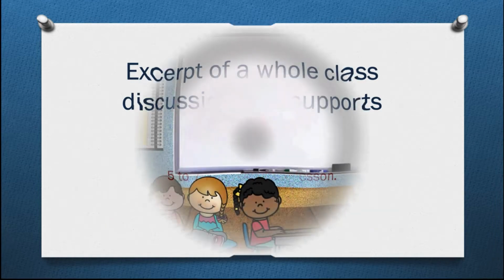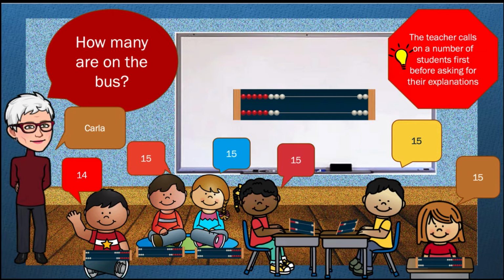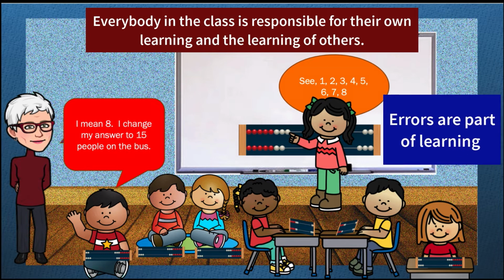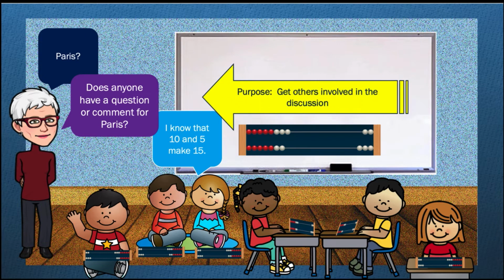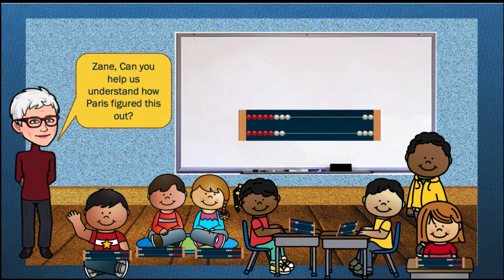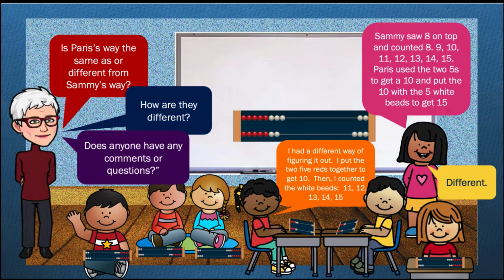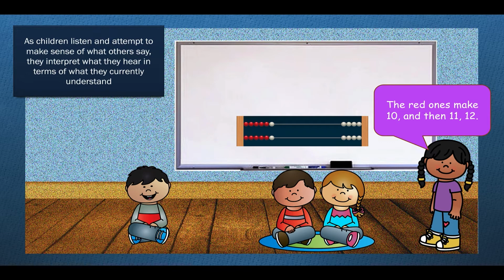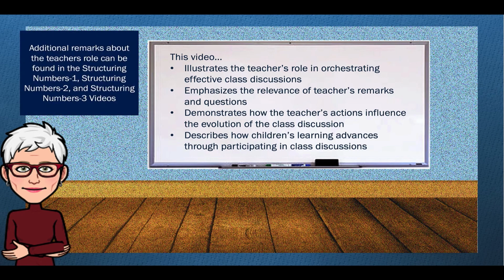Orchestrating class discussions final